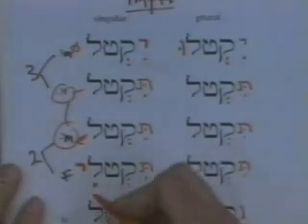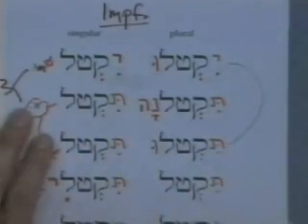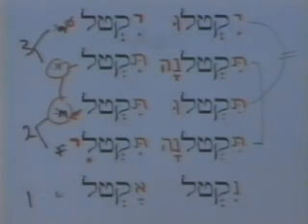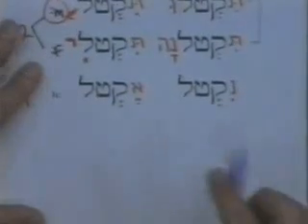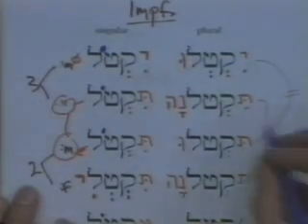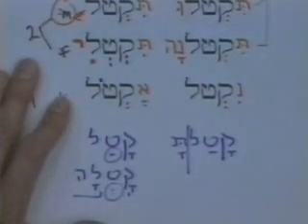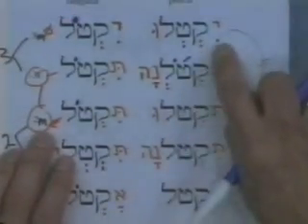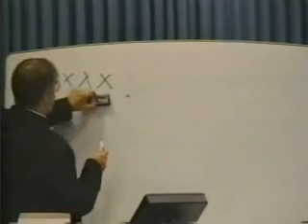Chapter 6 1 B Imperfect Paradigm chunk 2